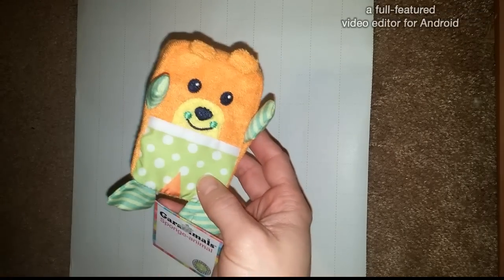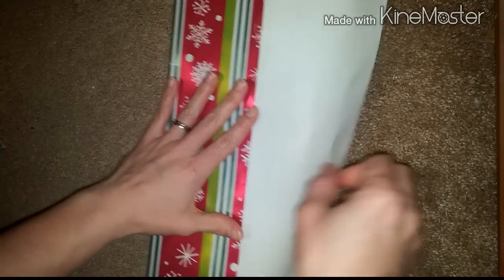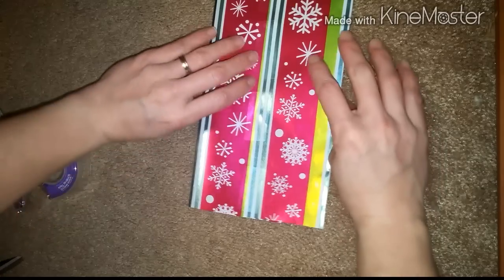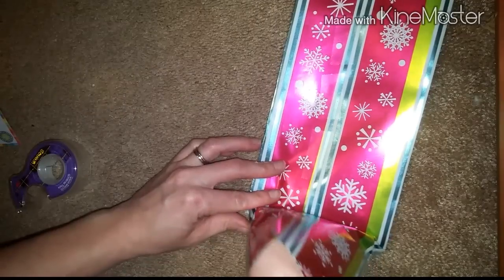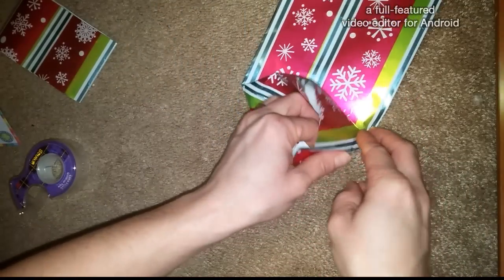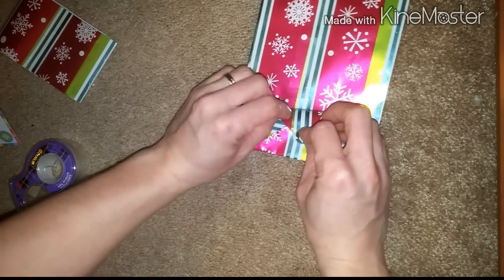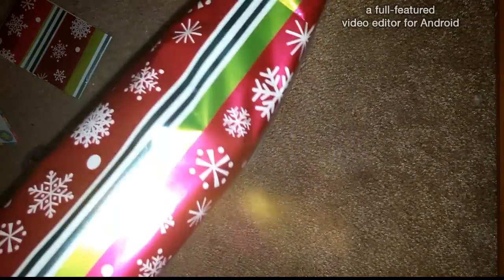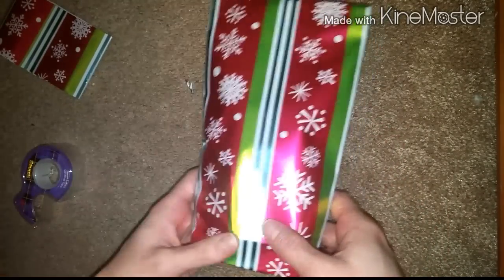HOW TO: Wrap Oddly Shaped Gifts!